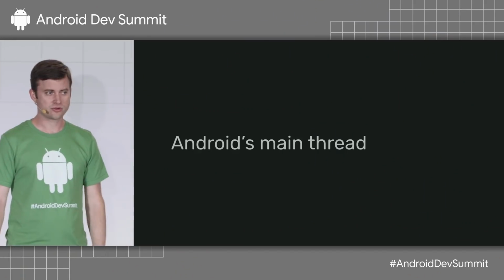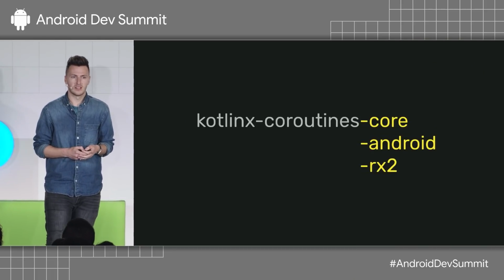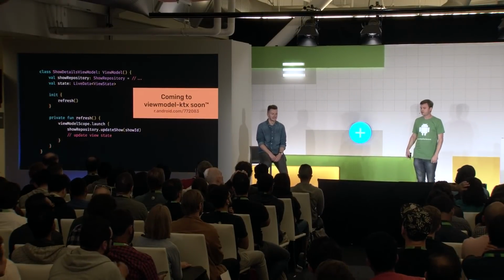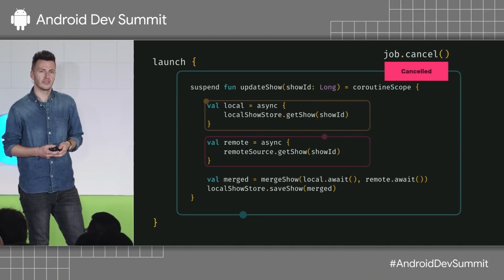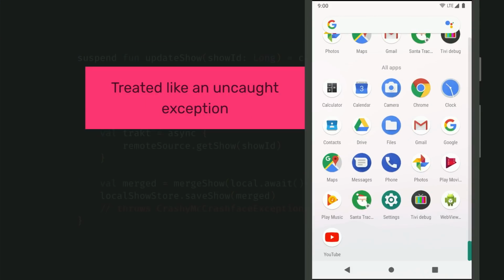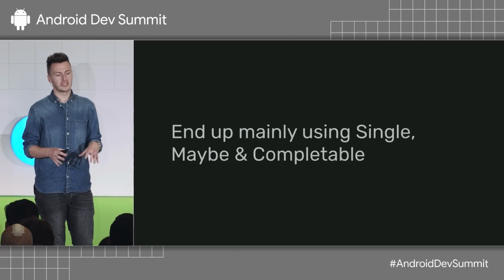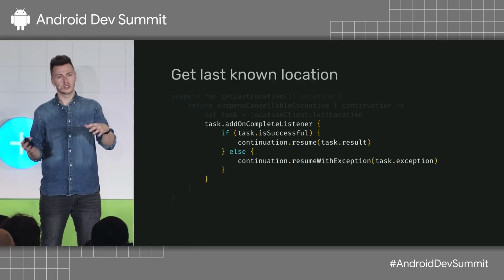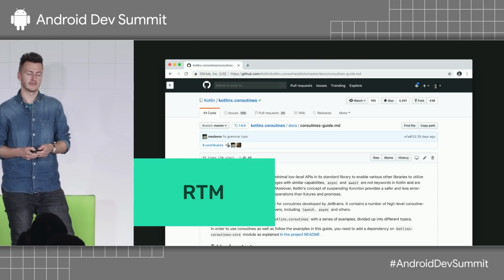Android Suspenders (Android Dev Summit '18)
So you've heard about Coroutines and you want to see what's so great about them?

This talk walks you through what coroutines are, and more importantly, the best practices of using them in your app, including how to handle lifecycle changes with Architecture Components, integration with background job processing, and how they can live next to RxJava.

Presented by: Chris Banes & Adam Powell

AndroidDevSummit event: Android Dev Summit 2018; re_ty: Publish; product: Android - Languages, Android - Platform; fullname: Adam Powell, Chris Banes;